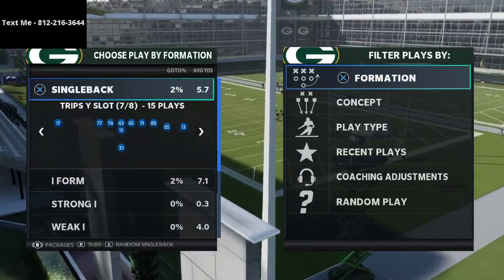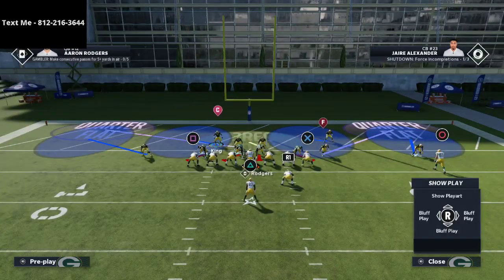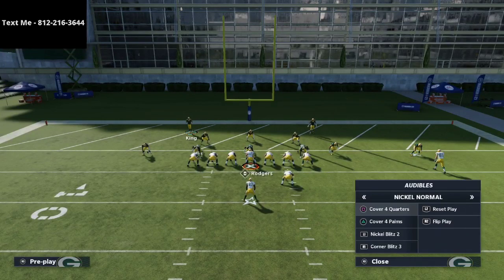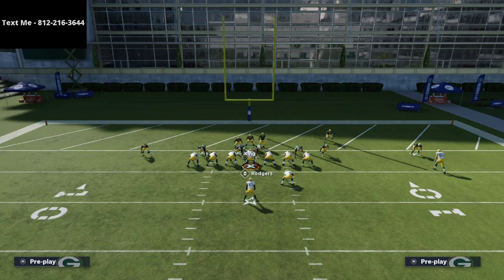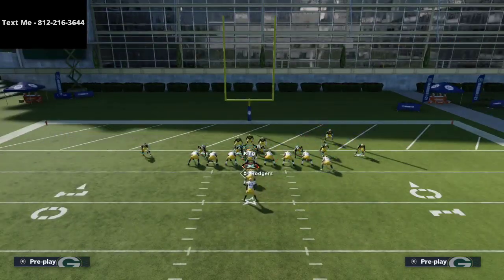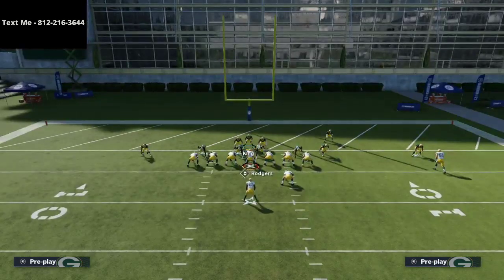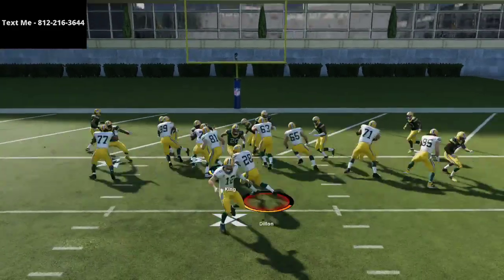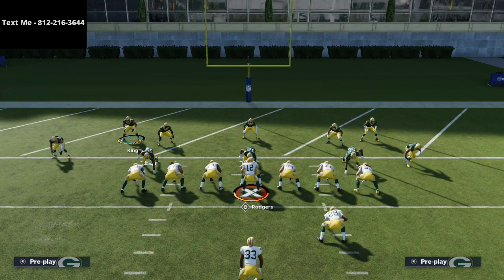Madden 21 - The Best FB Dive Defense in Madden 21| Take Away The Automatic Touchdowns Inside The 5